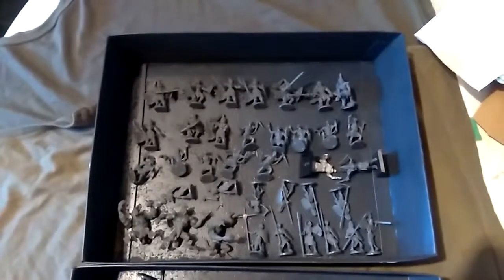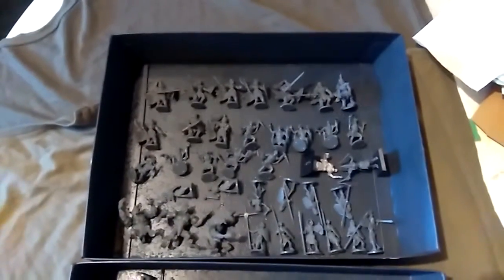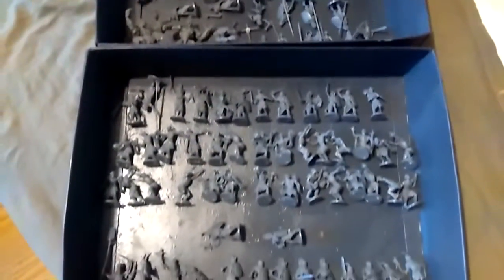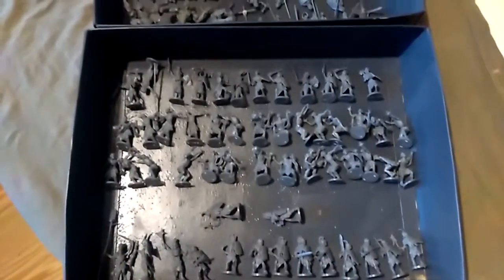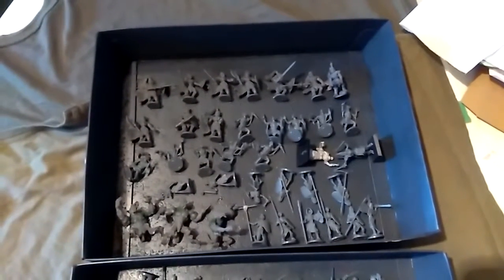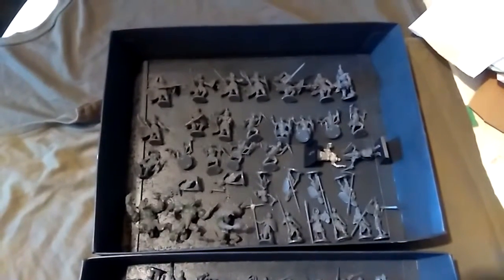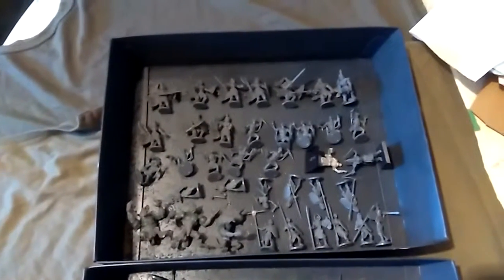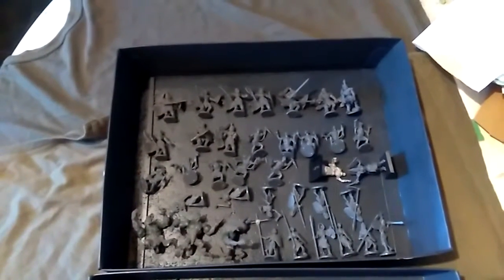Kings of war undead update.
Little intro to my army